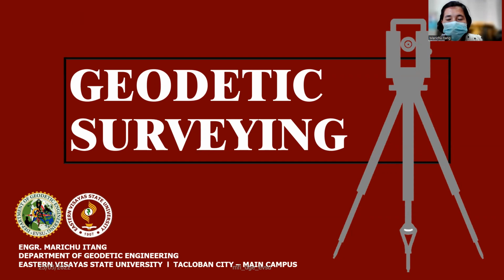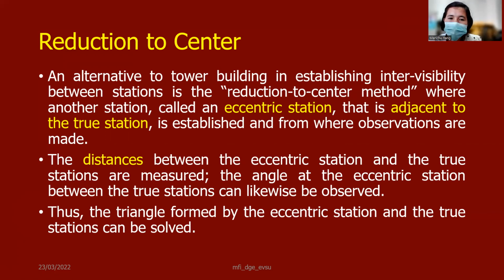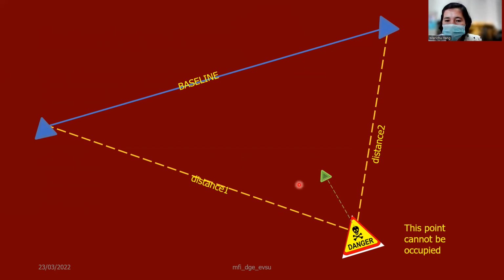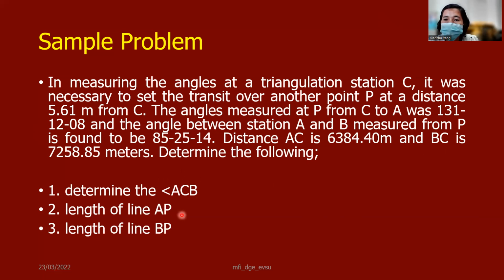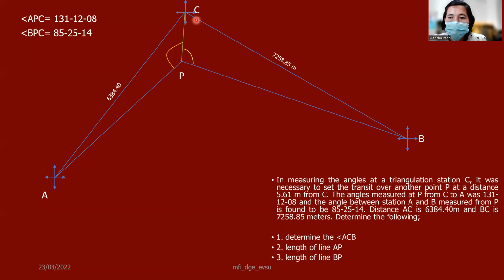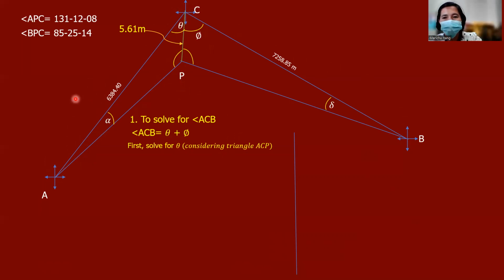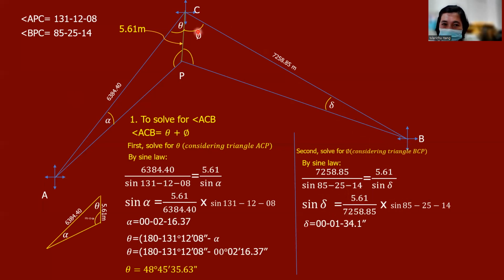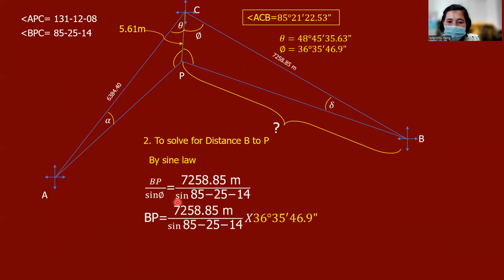Reduction to Center_Eccentric Stations